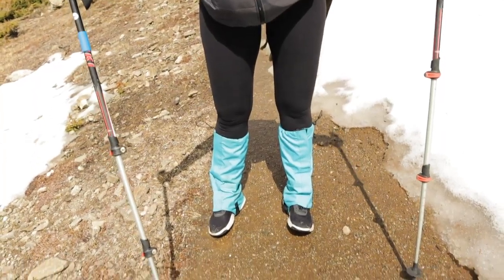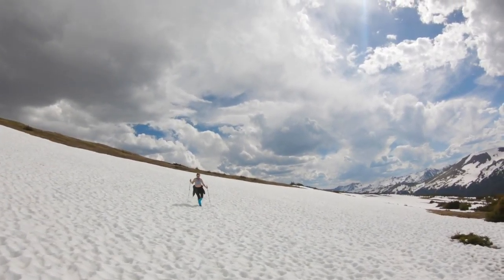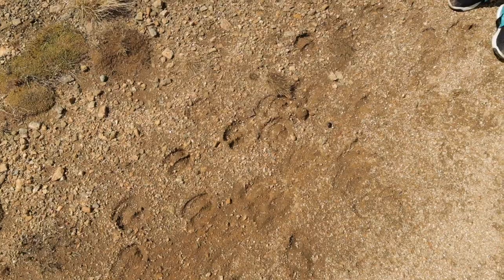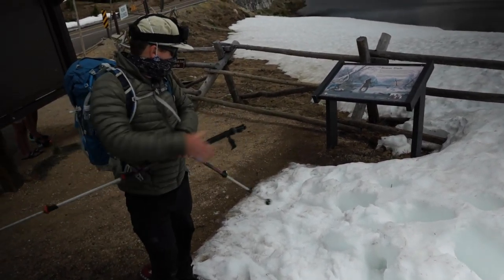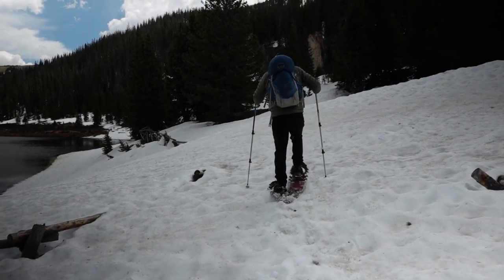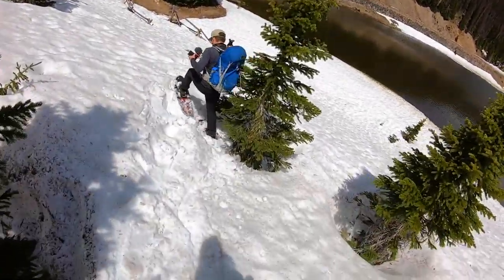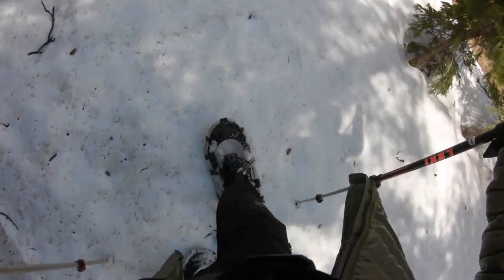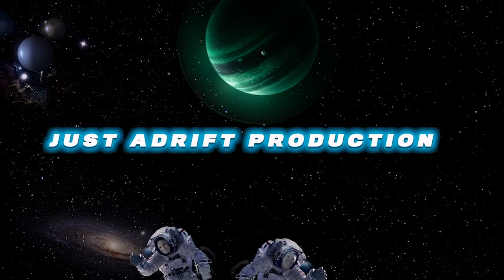CRUSHING Snowy Trails - Rocky Mountain NP // Ute Trail & Mount Ida // Trail Ridge Rd - SUMMER 2020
Episode 12: The Trail Ridge Road & Ute Trail
Rocky Mountain National Park, Colorado

The first day the Rocky Mountain National Park opened back up we were ready. We researched our trail, we map-quested the best entry, we used all of the resources the National Park Service provided. Which included more than one recorded hotlines to give open roads and status. We were pumped to get out there. We had read that taking the Ute Trail to Mount Ida was one of the most AMAZING trails in the whole park and we were ready. We even brought snow shoes just in case. We packed both breakfast and lunch to have on the trail, pre-packed the truck and set our alarm for a 4 am start from Denver, CO. The trek to Mt. Ida was no joke, there was little parking at Milner's Pass and with it being the first day back we needed to get there early. There is also not a lot of coverage from the elements once you're up there and as they say the Rocky Mountain weather can be unforgiving and change rather unexpectedly. It's best to be off the mountain before the chance of afternoon thunderstorms. Well . . .even the best of plans sometimes don't go exactly to plan. (Check out our 5 tips!)

It took an extra hour to arrive at the entry. While we drove straight to where the trailhead began at Milner's Pass, it still took over an hour to get there. With being over 2 hours late on arrival we parked and got out to find this stop was also the Continental Divide! Opening the door to the truck the wind whipped at us briskly at elevation 10,759'. Snow was everywhere and kids were taking turns pelting each other with snowballs. We looked at each other and the mountain and decided what the hell, let's at least see if we can find the Ute Trail.

We get out and layer up, strap on our bags, water and snow shoes that our friends generously let us borrow. I have never been snowshoeing...so this should be good. Mason was the perfect gentleman and helped me fasten each shoe on gently - one woman passing by pointed at her husband and said, he's never done that in 30 years! We kindly smiled and told them we were newlyweds, although I'd like to believe we will always do kind things for each other. By this point we had both lost cell phone service so we stared at the GIA GPS app on Mason's phone to try to decipher where the Ute Trail was. Mason pointed off in the distance, towards the trees and somewhat frozen lake. It looked like a winter wonderland - such a difference from just an hour ago. I tromped unsteadily behind as Mason took off into the snow. While we didn't find the trail, we did make the best of snowshoeing. Often falling as you will see. We played around for about an hour before coming back and getting a picture with the sign. Mount Ida will have to wait for another trip.

The next day, we decided to head back to Trail Ridge Road. If you've not been driving on this road is an experience in itself. Winding through the snowy mountain caps at 12,000' elevation is pretty unreal. In lieu of typical guard rails, the road has skinny sticks periodically so you don't drive yourself off the mountain top.There are some adrenaline junkies that actually bike this steep curving road. Aside from the views you also get to see a TON of wildlife. On this trip up we had a herd of reindeer cross right in front of us! Mason had a better view from the driver's side and found it especially funny when he saw one of the reindeers posthole just like us yesterday. It happens to everyone apparently.

In this video you'll see us finally hike the Ute Trail from the Alpine Visitor's Center. We planned to do a 4 mile out and back segment to Forest Canyon Pass. This alpine trail has low ground cover and hugs the side of the mountain. You are surrounded by panoramic views of the snowy mountain tops and not far from your start you're completely alone with nature.

I was admittedly a little nervous going on through the snow. It seemed unending and I couldn't see a trail for as far as I could see. The day prior I had tweaked my ankle from snowshoeing so today I was only in non-waterproof tennis shoes and Mason's blue gators. Mason also instructed me to unwrap the hand of one of my trekking poles in case I fell and slid down the mountain, that way I could whip around and use the other one as a stake to stop my slide down. That day I faced my fear and pushed forward. I was proud of us for making it half way - no one else had been on the trail and the snow fields continued to grow. We made it through 3-4 large ones interspersed with portions of dry trail. You couldn't beat the views, cool mountain air or sunshine beating down. All in all it was a wonderful hike.